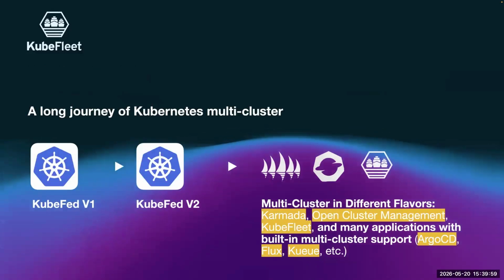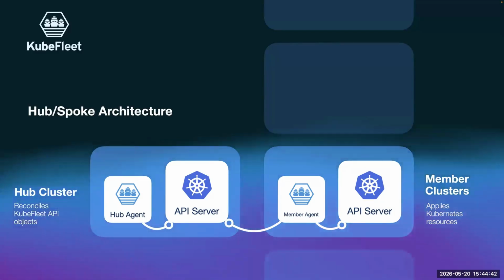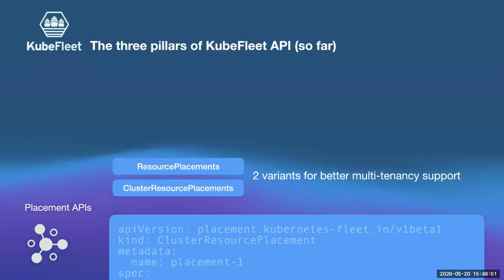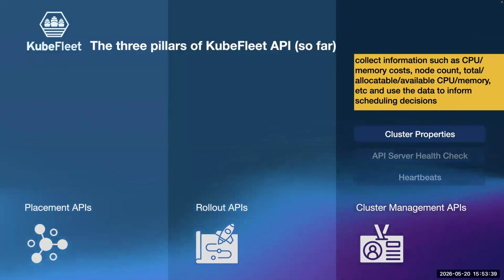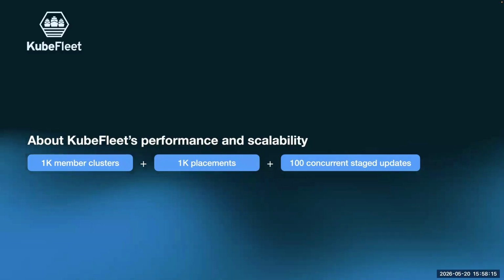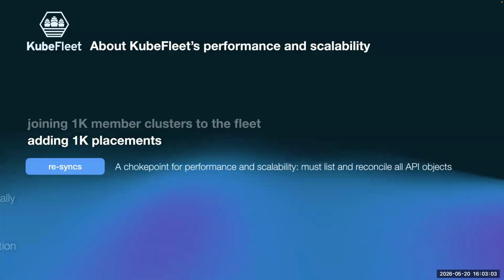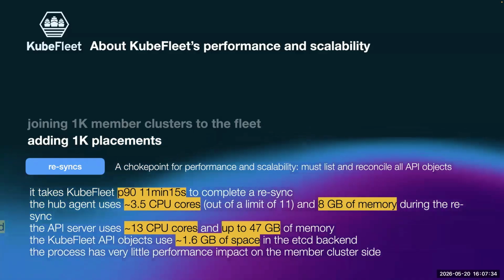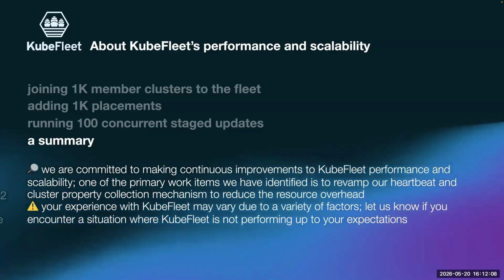KubeFleet APAC Community Call - May 2026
In this community call we take a look at the core KubeFleet APIs and discuss the outcomes of our recent scalability and performance testing for up to 1,000 member clusters.